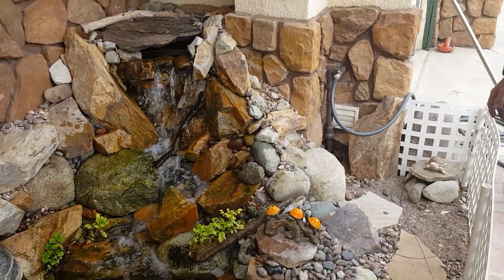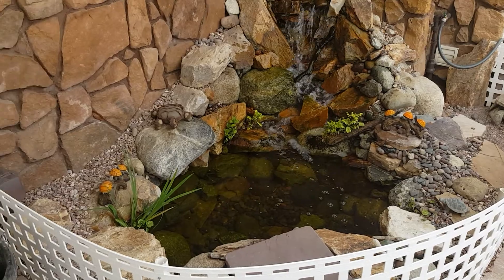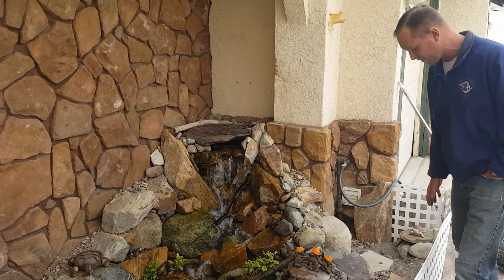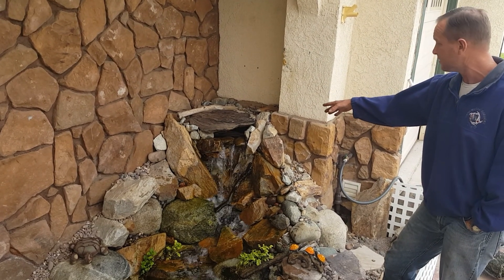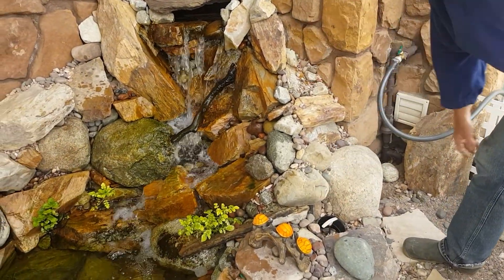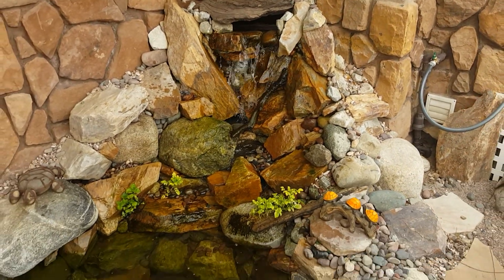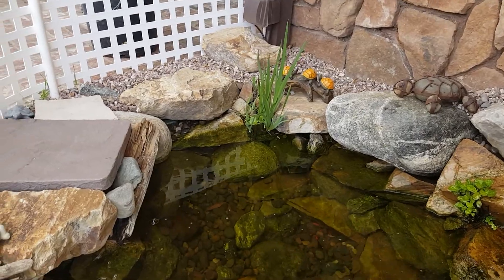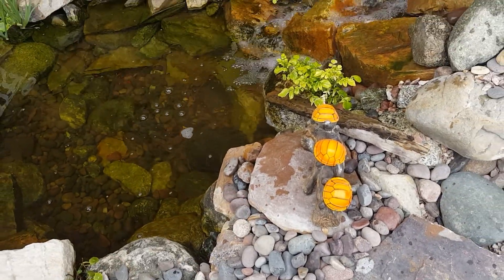Turtle habitat in vv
Check out this turtle habitat using Atlantic Watergardens skimmer and biofall.